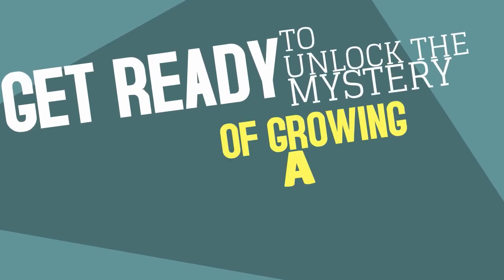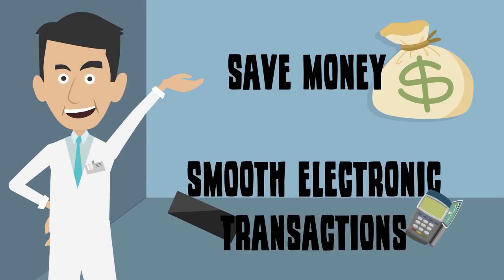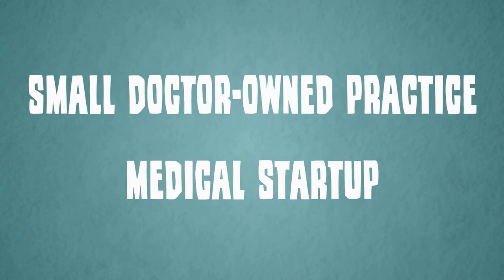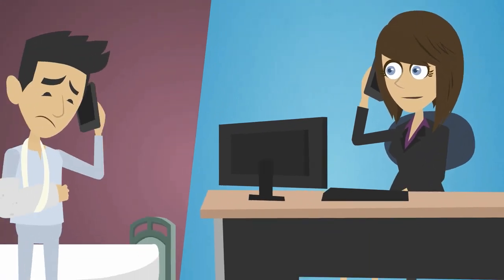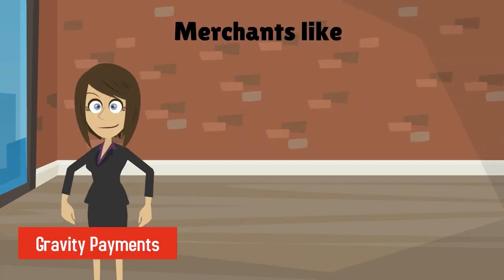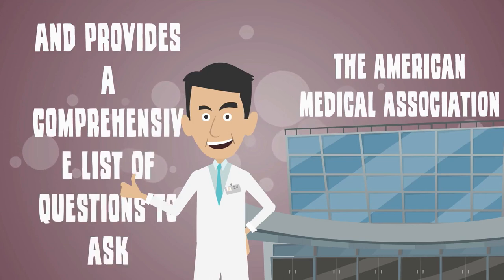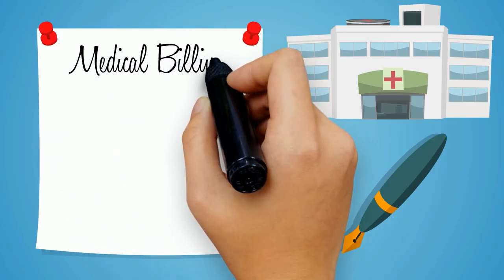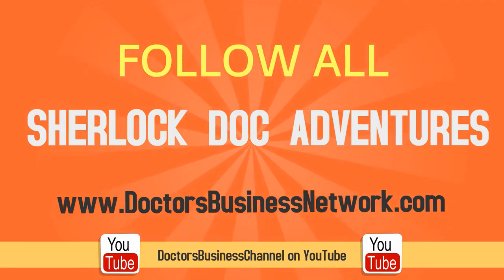How to Choose a Merchant Processor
Choosing the right merchant processor for your medical practice will help you save money, ensure smooth electronic transactions, and provide your patients with an optimal customer experience.

But not all merchant processors are created equal.

A processor that specializes in high-volume hospitals may not be the right choice for a small doctor-owned practice or medical startup.

Here’s how to choose a merchant processor that’s right for you:

Consult any medical associations you belong to and ask other members about their merchant processor.

Since virtually every type of medical practice needs credit card processing, you’re sure to get some great recommendations.

You can also choose a merchant processor based on their relationships with established medical groups.

For instance, merchants like Gravity Payments, NXGEN, and TSYS all have ties to leading medical alliances and nonprofits in the U.S.

The American Medical Association is another great resource for choosing a merchant processor, and provides a comprehensive list of questions to ask before entering into a contract.

Be sure to do your research and shop around for a merchant processor that offers competitive rates and medical industry expertise.